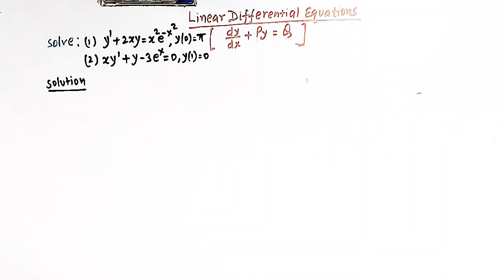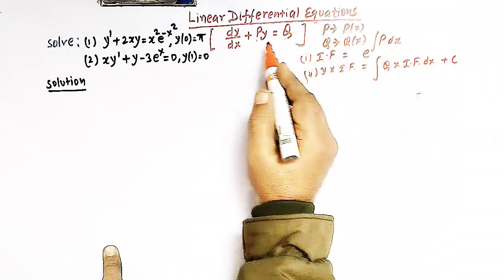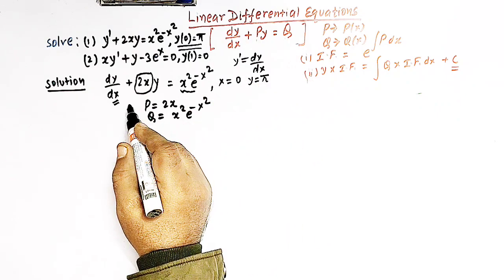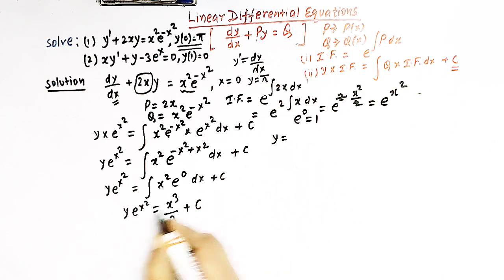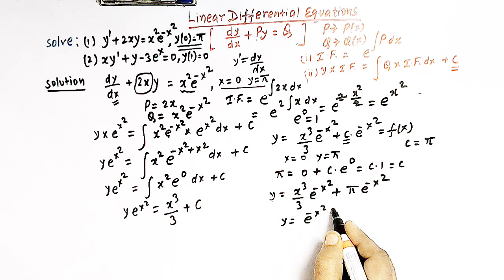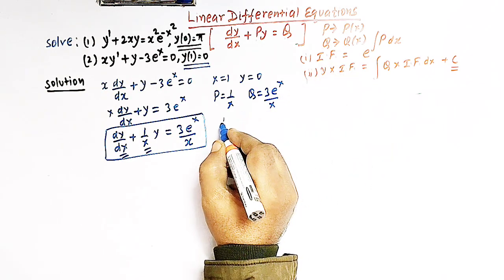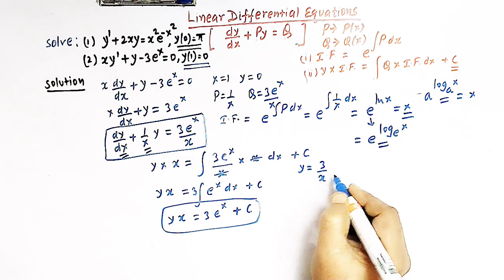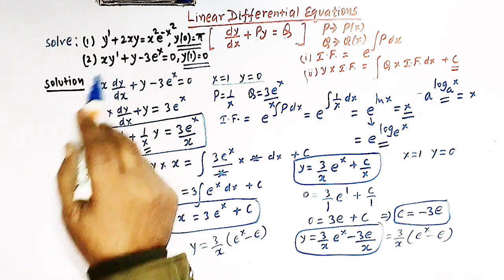Linear Differential Equations _ Two important conceptual problems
1.Linear Differential equations.
2. dy/dx +Py =Q
3. Integrating Factor.
4. How to solve a given Linear
     Differential Equation.